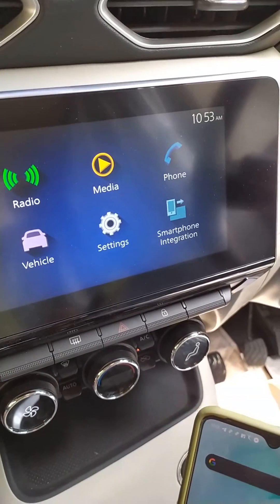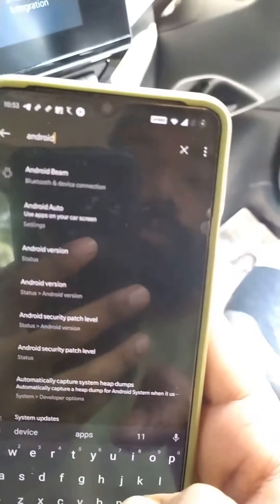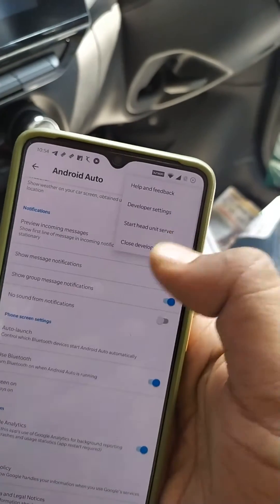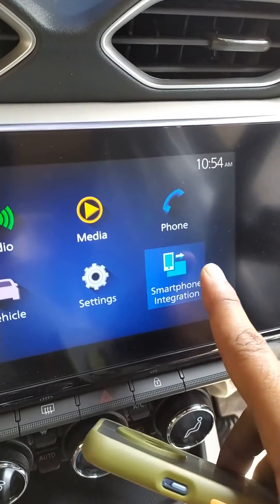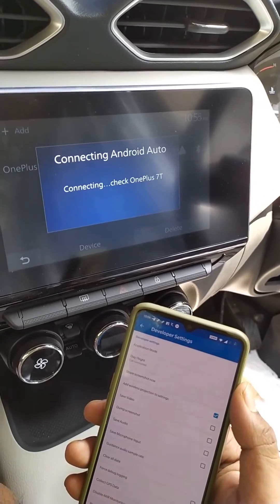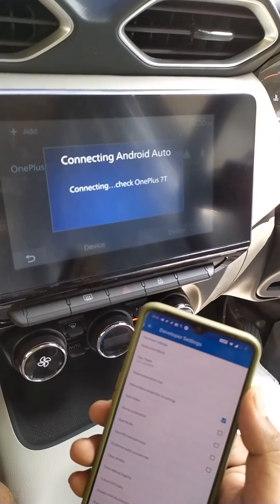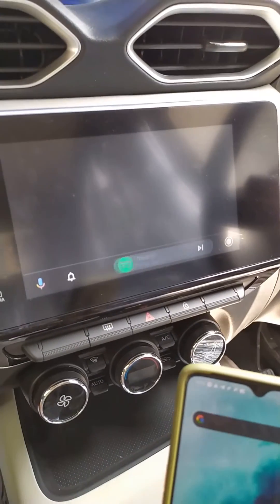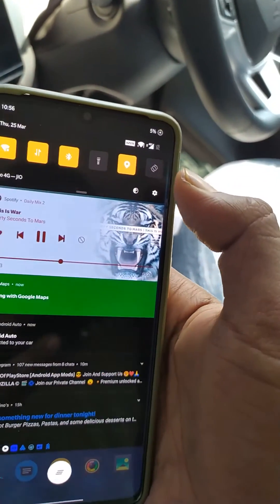Using Android Auto wirelessly on OnePlus 7T OR any non Android 11 device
By making use of the developers setting in the android auto you can connect the device wirelessly to your car infotainment system. Car Nissan Magnite XV and Device used One Plus 7T (Android 10)